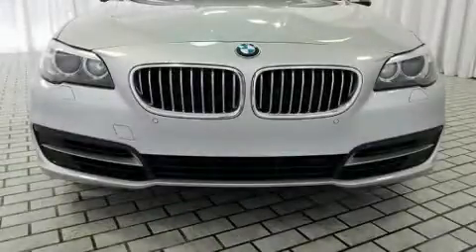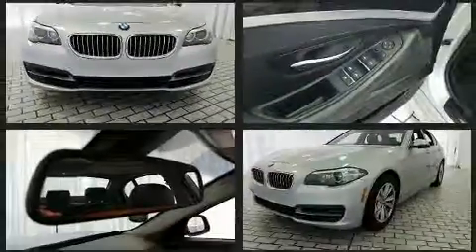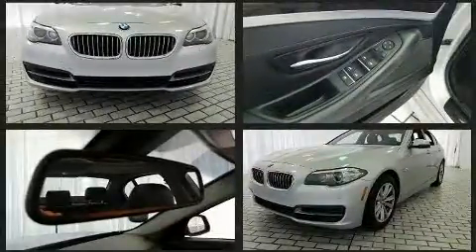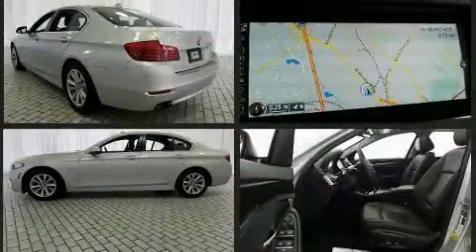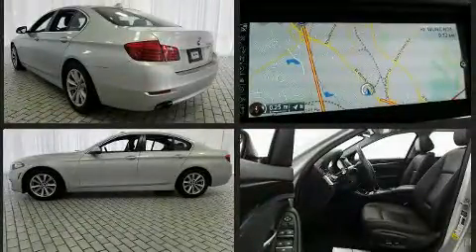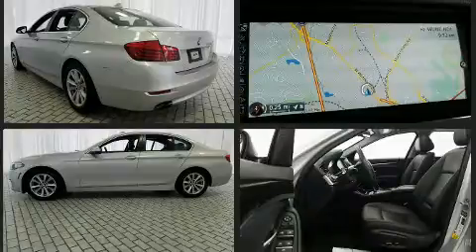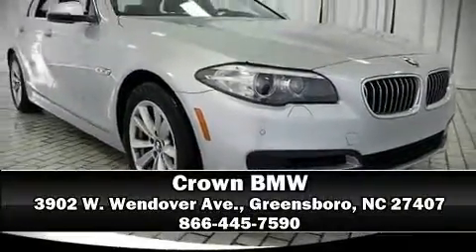2014 BMW 528i in Greensboro, NC 27407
Crown BMW
3902 W. Wendover Ave.

Come test drive this 2014 BMW 528i. With fewer than 50,000 miles on the odometer, this 4 door sedan prioritizes comfort, safety and convenience. It features an automatic transmission, rear-wheel drive, and a 2 liter 4 cylinder engine. Turbocharger technology provides forced air induction, enhancing performance while preserving fuel economy. A wealth of standard features means that you no longer have to sacrifice. Like power windows, mirrors, and seats, power trunk closing assist, a tachometer, speed sensitive wipers, a trip computer, tilt and telescoping steering wheel, turn signal indicator mirrors, and leather upholstery. Rear passengers enjoy the seat heating functionality, keeping them warm during the winter months. With high intensity discharge headlights illuminating your path, you'll always appreciate maximum visibility. For drivers who enjoy the natural environment, a power moon roof allows an infusion of fresh air. BMW also prioritized safety and security with features such as: dual front impact airbags with occupant sensing airbag, front side impact airbags, traction control, brake assist, anti-whiplash front head restraints, ignition disabling, an emergency communication system, and 4 wheel disc brakes with ABS. For added security, dynamic Stability Control supplements the drivetrain. Our sales staff will help you find the vehicle that you've been searching for. We'd be happy to answer any questions that you may have. Stop by our dealership or give us a call for more information.